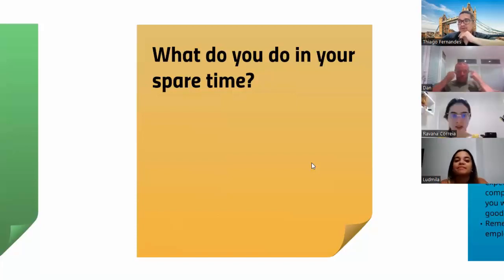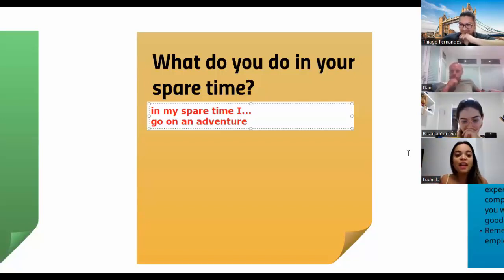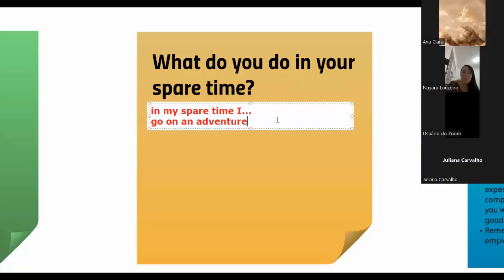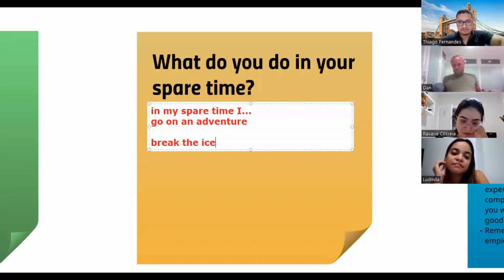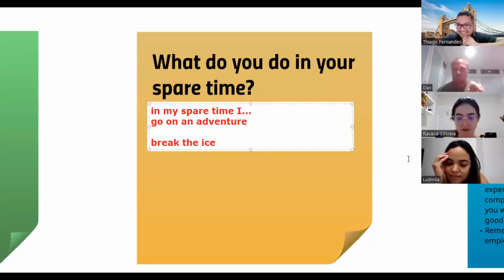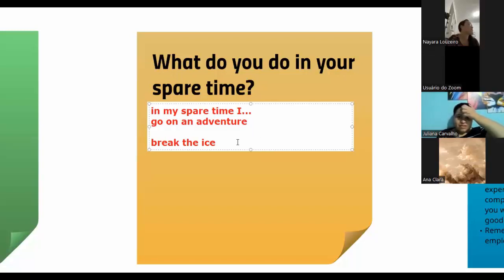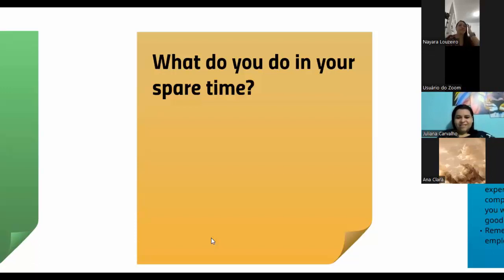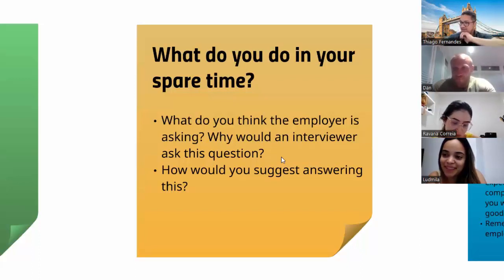PERGUNTAS PARA A SUA ENTREVISTA DE EMPREGO EM INGLÊS - AULA PRÁTICA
Vem aprender inglês de verdade comigo e com @englishwithdaniel101 no nosso programa DIY21.Quer saber mais?

Clica no link abaixo e faça a sua inscrição no meu programa DIY 21: